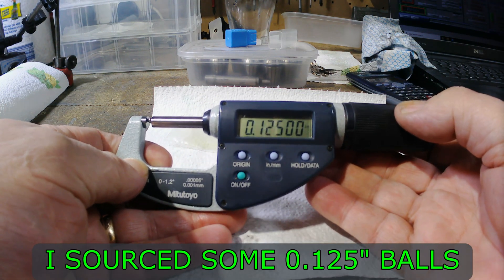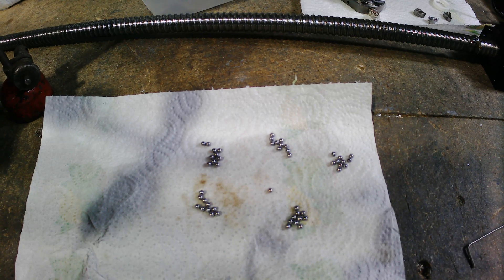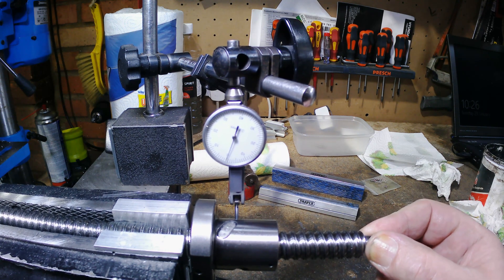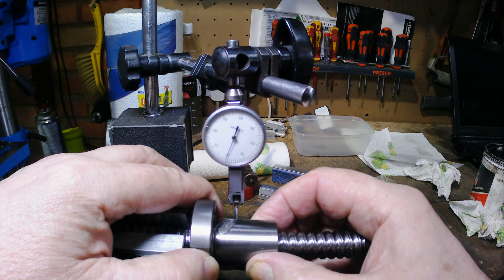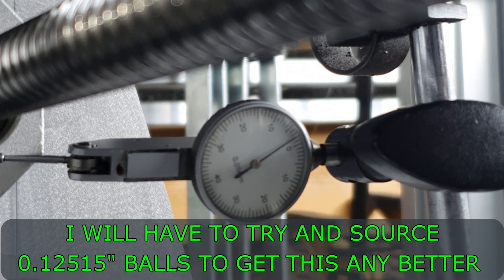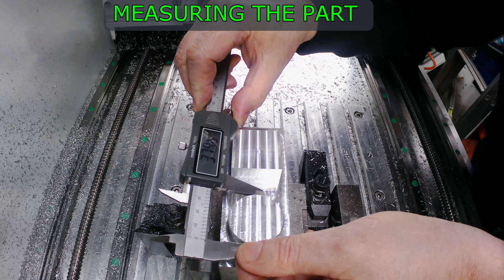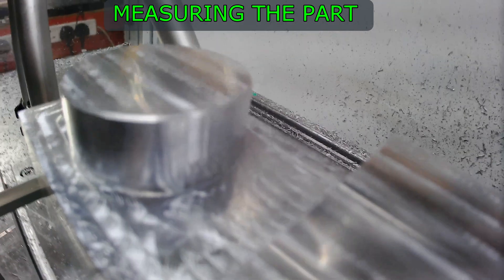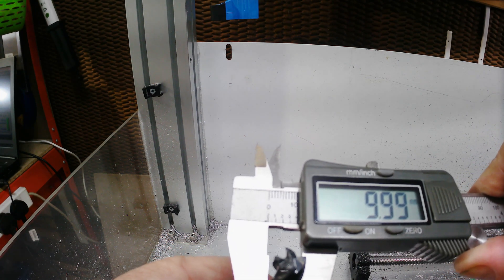DIY CNC 5 AXIS MILL TURN MACHINE PART 6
VIDEO DIARY FOLLOWING THE BUILD OF A DIY 5 AXIS CNC MACHINE.
EPISODE 6, TRYING TO FIX Y AXIS BACKLASH BY INSTALLING BIGGER BALLS INTO THE BALL SCREW NUT AND RECUTTING THE TEST PIECE.